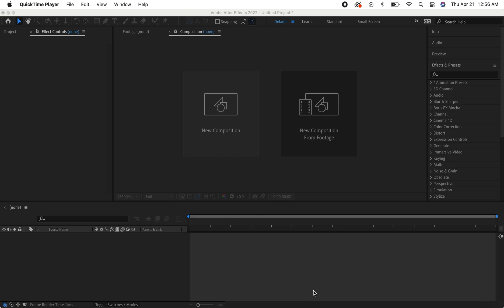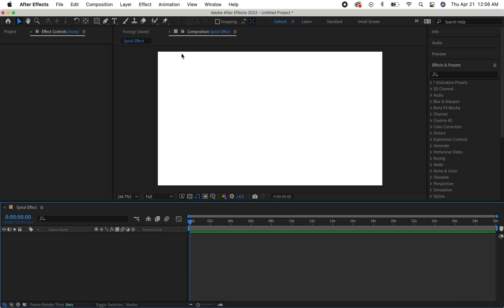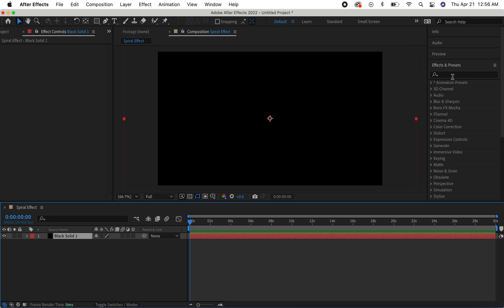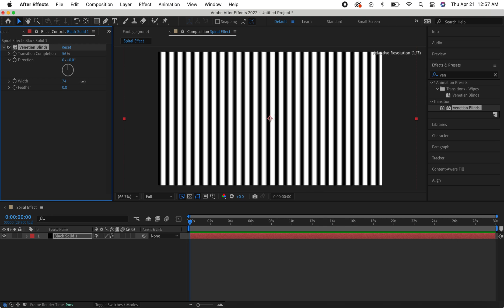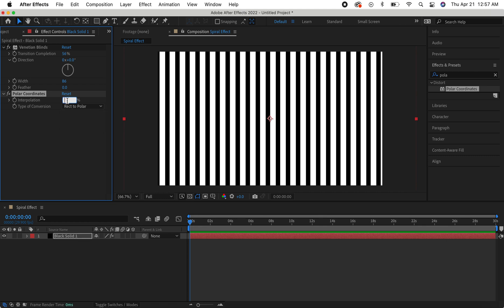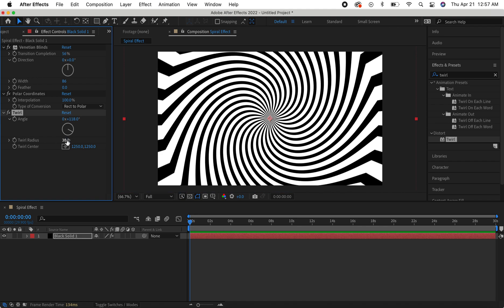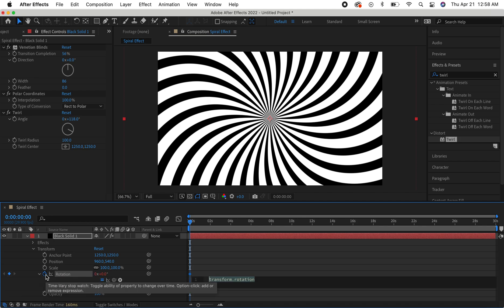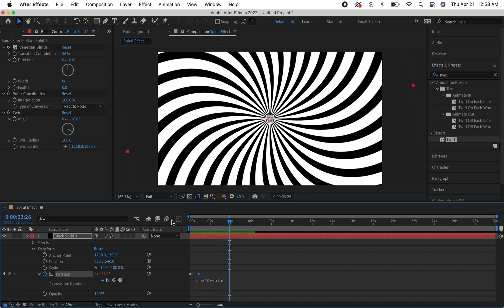After Effects Tutorial: Rotating Spiral Illusion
An After Effects tutorial that shows how to create a simple, rotating black and white spiral illusion. By Shaydan Bayless